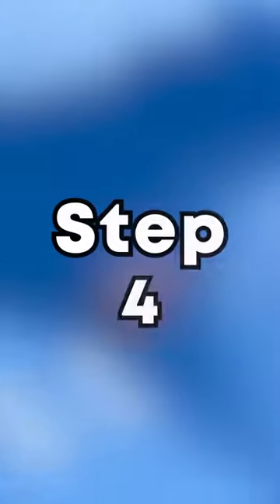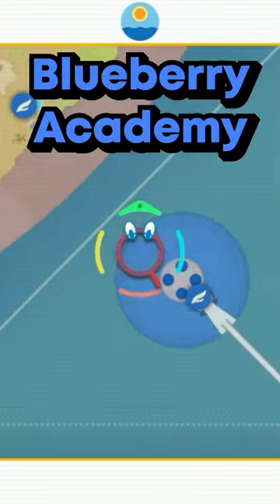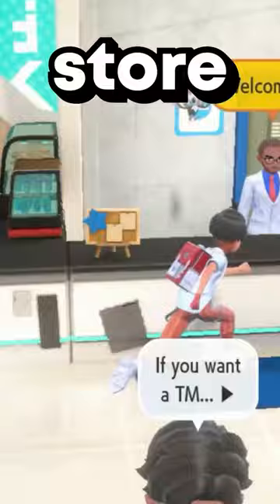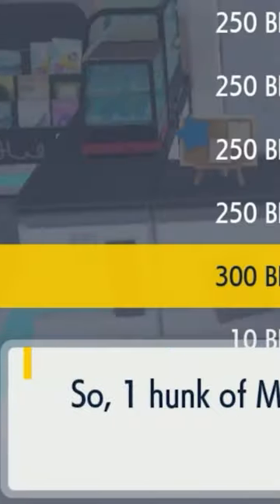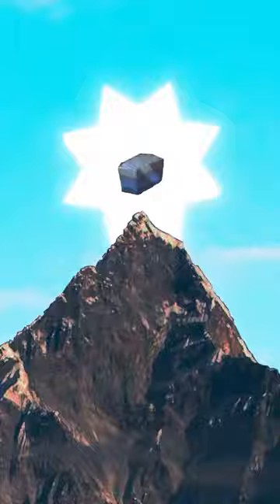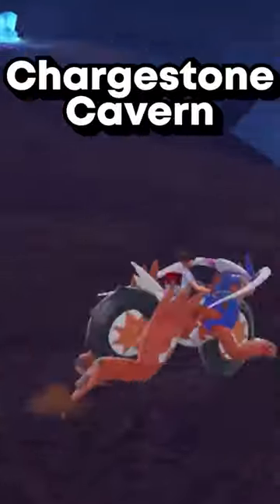Do THIS to Get SHINY Archaludon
How To Get Shiny Archaludon in Indigo Disk in Pokemon Scarlet & Violet. Here is a simple video on how to evolve a shiny duraludon into a shiny Archaludon! All it needs is a metal alloy. This is an easy pokemon evolution trick. This is the shiny location to hunt Shiny Duraludon.